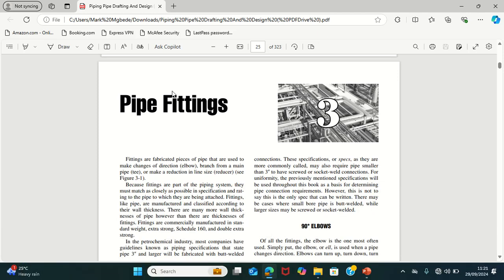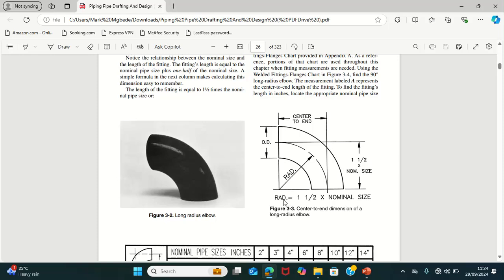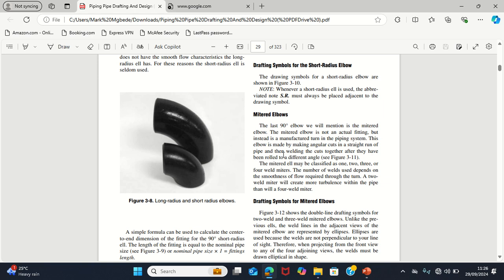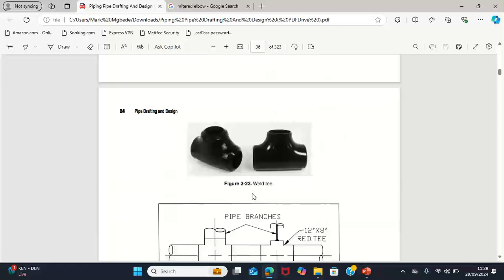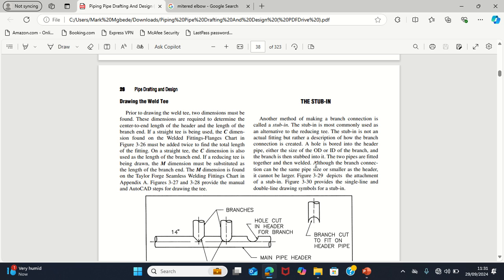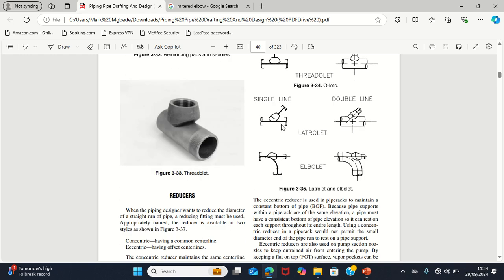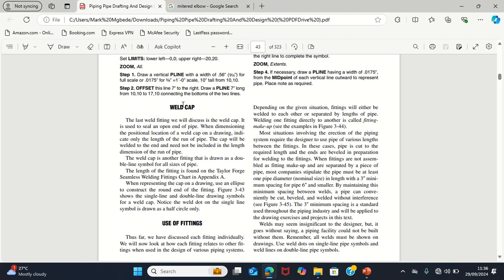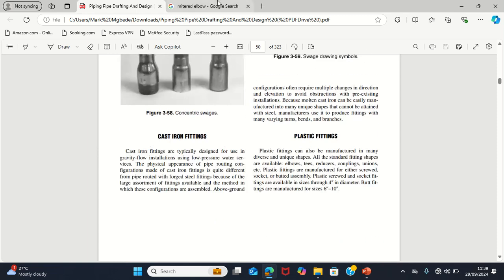Pipe Fittings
Oil & Gas Facility Design Workshop.